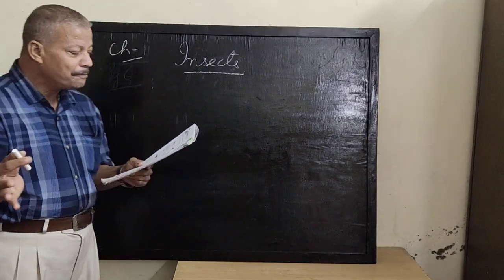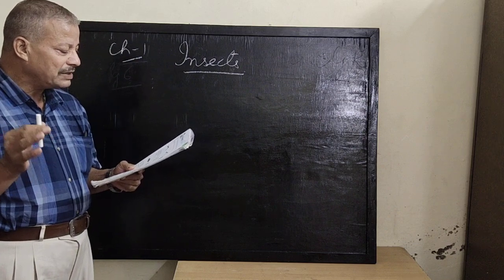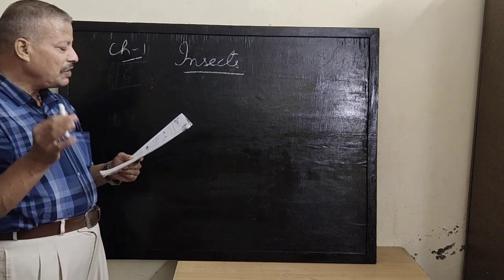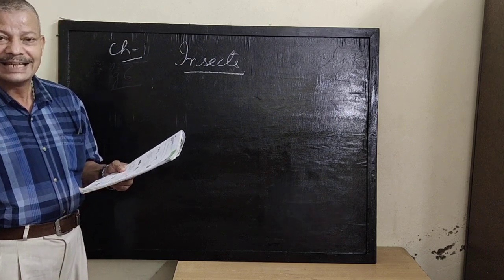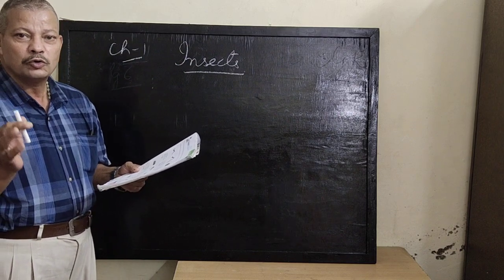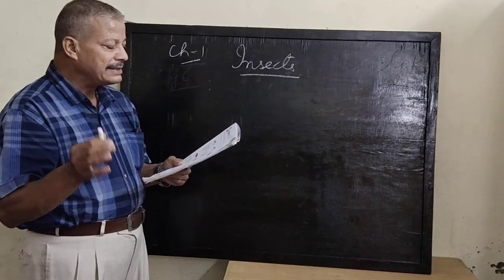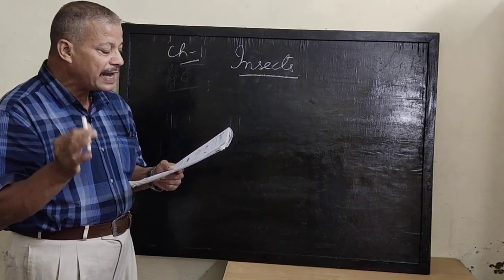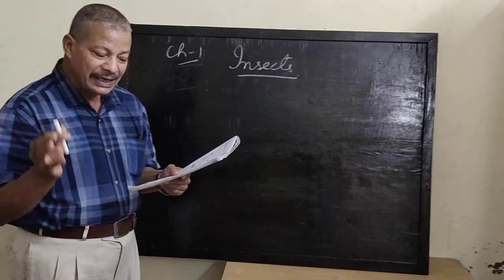General knowledge/Class =6th /ch=1 insects/ch=2 sea animals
ICSE class=6th by James Muldoon